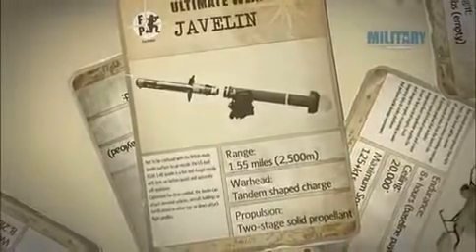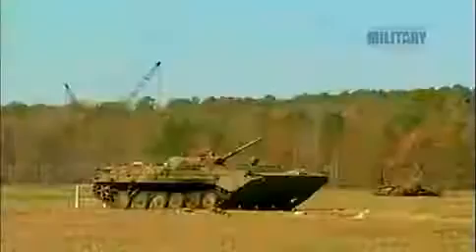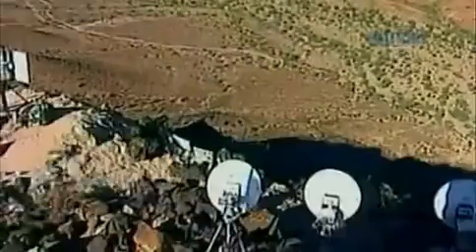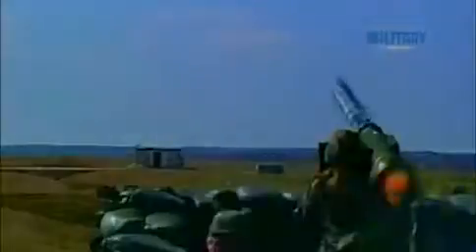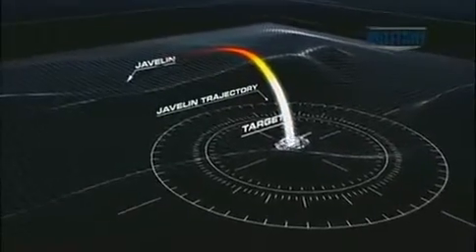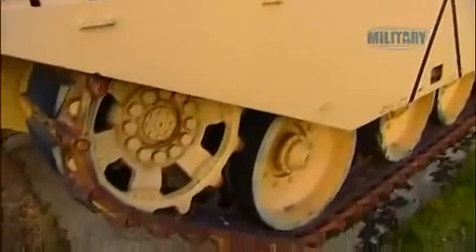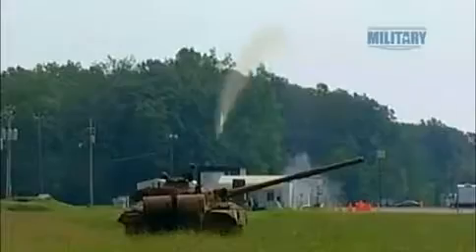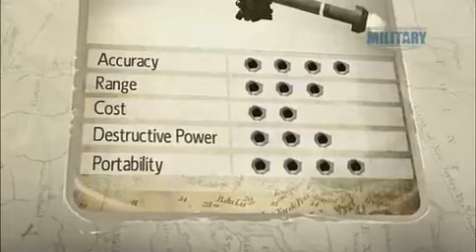จรวดต่อต้านยานเกราะ Javelin